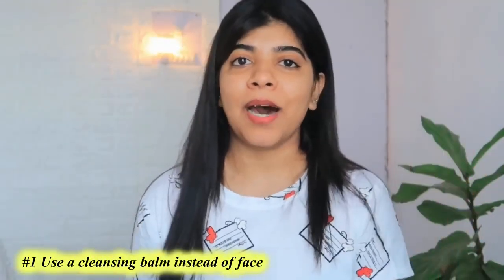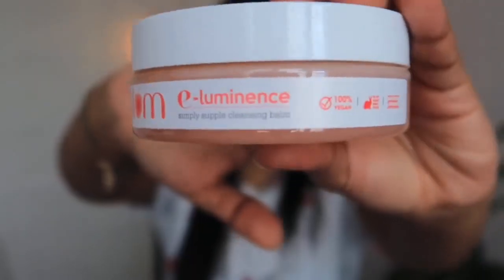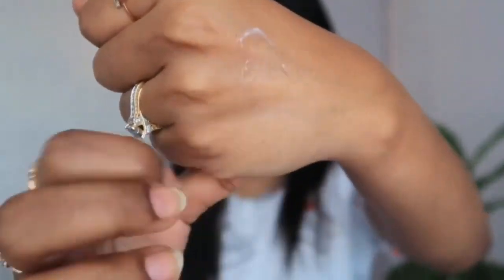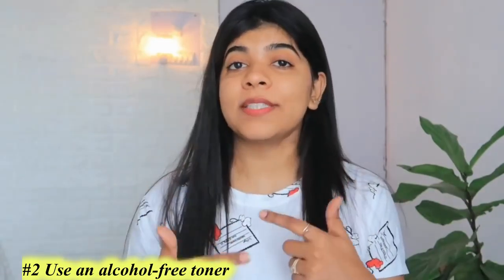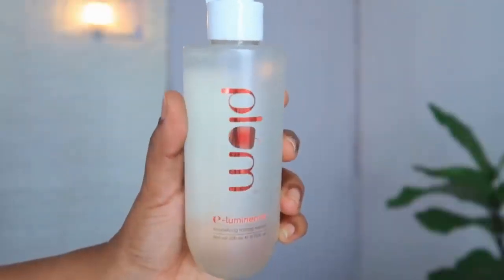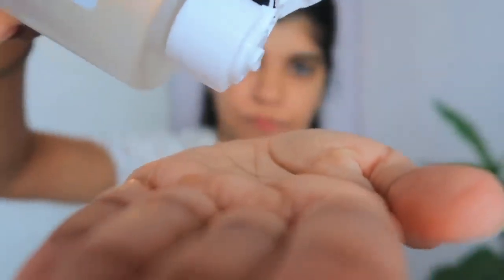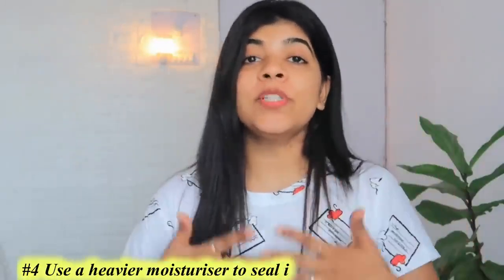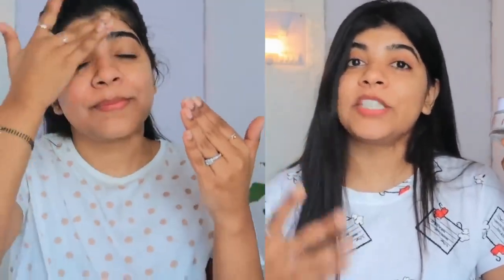5 hacks for Winter Skincare Hacks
5 hacks for Winter Skincare Hacks |  @diyglamguru1